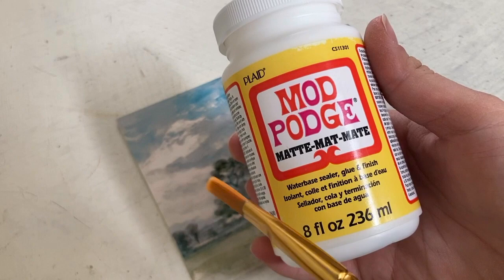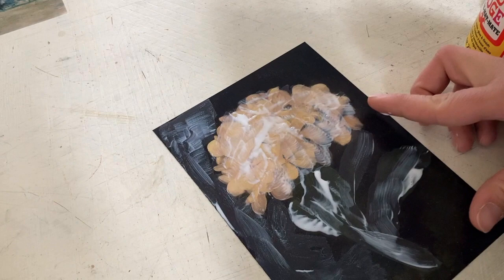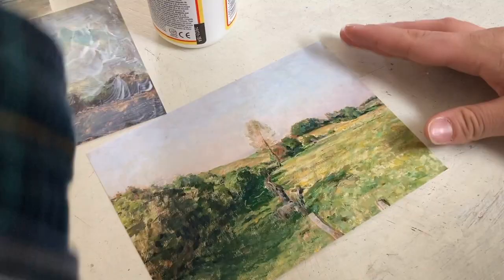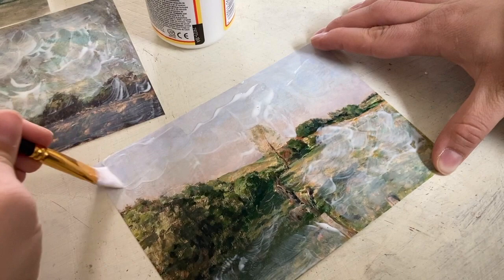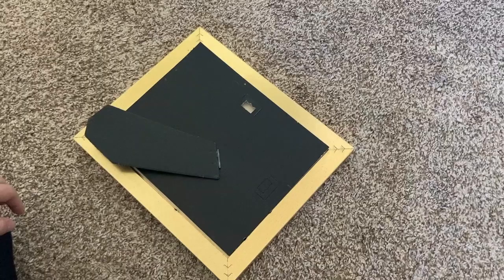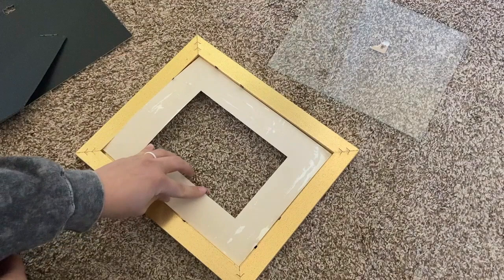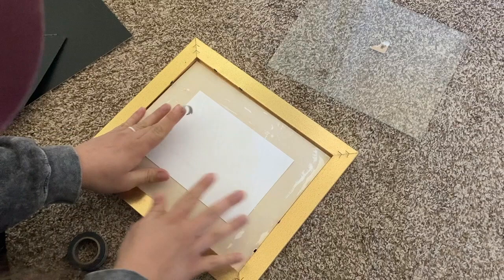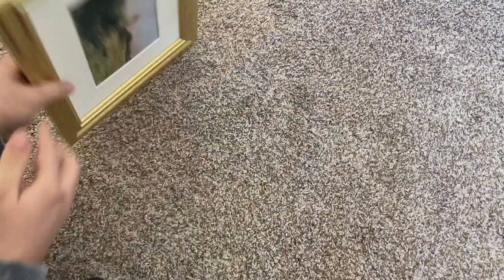How to Make a Print Look Like a Painting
In this video, we're going to make these art prints, that I got FREE from the public domain, look like oil paintings. If you missed last week's video, check it out here to learn how to find art FREE from the public domain

I ended up printing my photos at Walmart, just 1 hour prints. I'm very pleased with how they turned out.

Mod Podge
Pre-cut Picture Mat Kit

If you're looking for design help - look no further! We are now offering E-Design services, which means we can help from just about anywhere!

Do you want to start a blog or a YouTube channel? Here are some must haves to get started:

Lighting Kit

Tripod (for iphone)

Tripod (for camera)